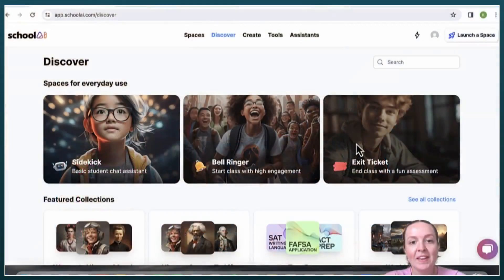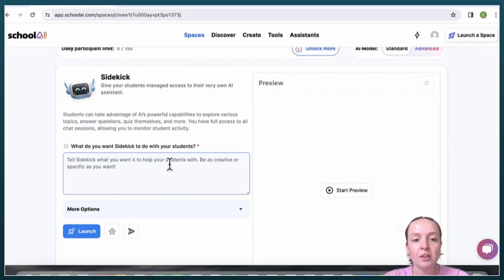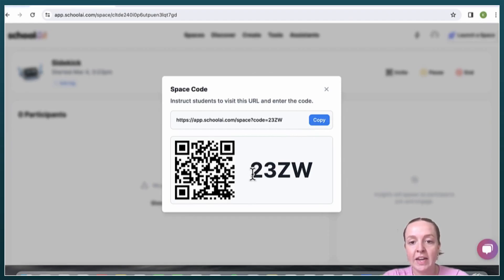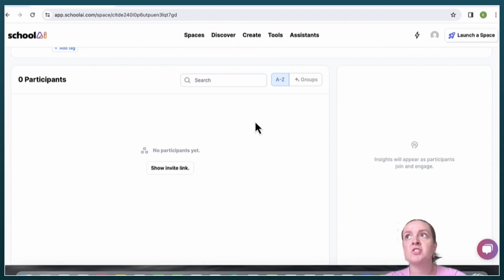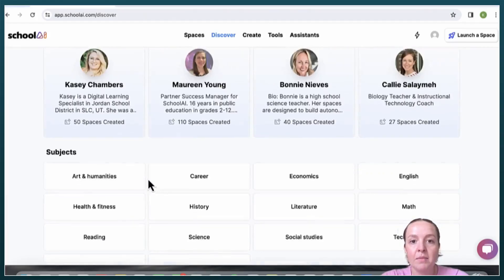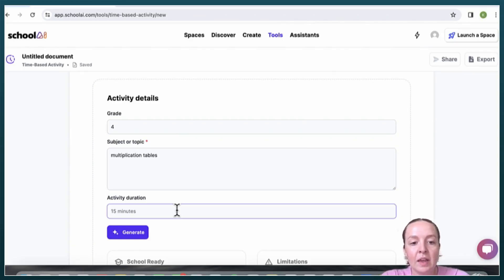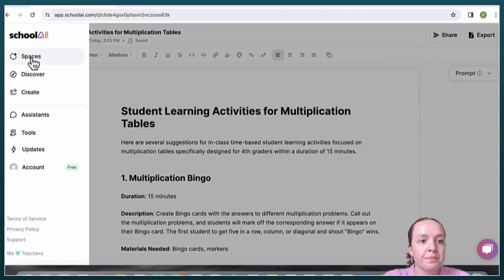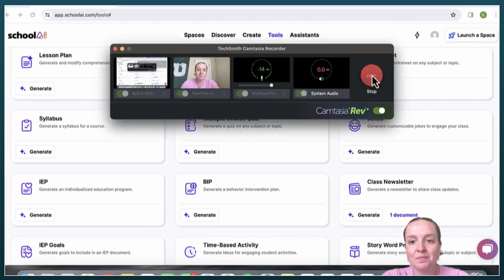AI Tools for Educators: SchoolAI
Today, we’re diving into SchoolAI, an AI tool designed for both teachers and students. Emily and Stacey are here to explore the features and give their feedback. Plus, we’re celebrating Kelly, who’s new to the education workforce—cheers to Kelly!

In this video, Kelly walks us through SchoolAI, demonstrating how it can help teachers manage classroom activities and provide real-time feedback to students. One feature, called Sidekick, allows students to engage with an AI bot on various topics like the water cycle. The AI keeps students on track—even if they try to steer the conversation elsewhere—while teachers can monitor their progress.

Kelly also shows off other tools, like generating class activities, lesson ideas, and even creating class newsletters and PLC agendas. The platform is super flexible and user-friendly, offering tools that can enhance both teaching and learning in meaningful ways.